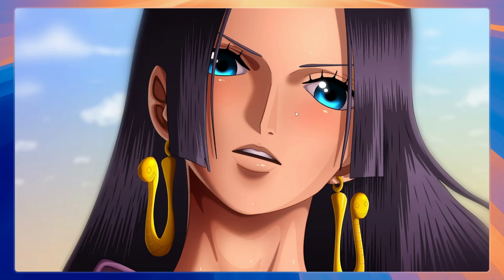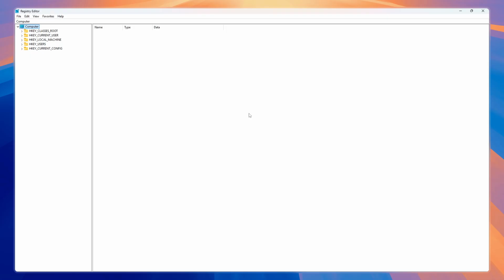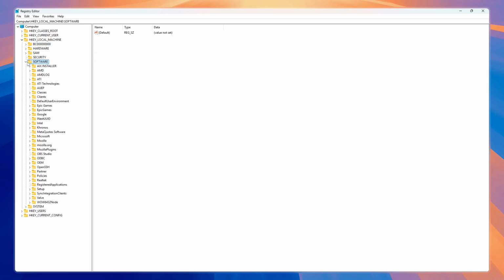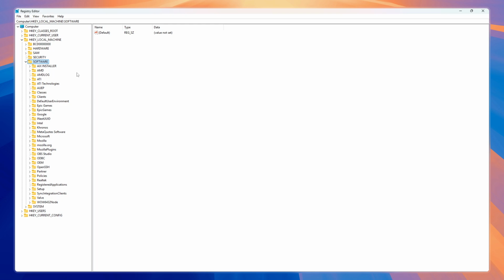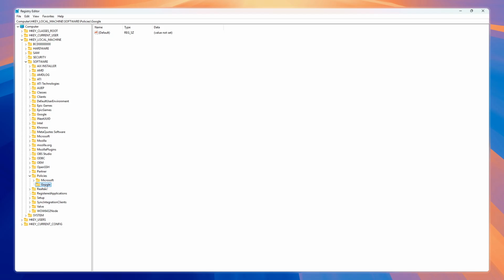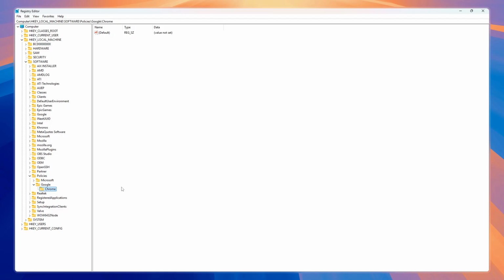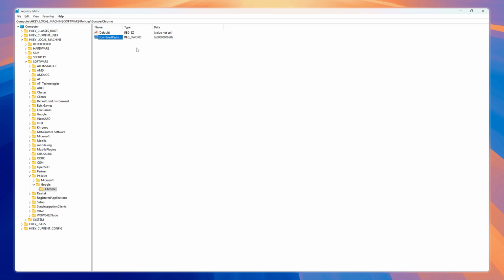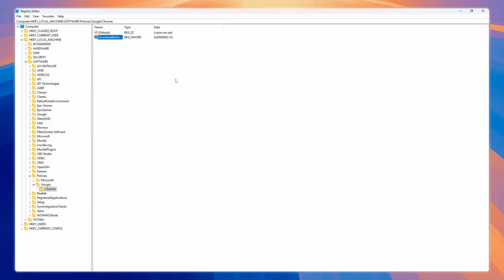How To Block Downloads In Google Chrome | Tutorial 2026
By the end of this video, you’ll know how to block file downloads in Google Chrome, prevent downloads from happening in Chrome, stop automatic downloads in Google Chrome browser, disable file downloading in Chrome settings, restrict users from downloading in Google Chrome, configure Chrome to block all downloads, set up download prevention in Google Chrome, managing download blocking in Chrome browser, complete guide to block Chrome downloads, tutorial on stopping downloads in Google Chrome, block specific file types from downloading Chrome, how to prevent unwanted downloads in Google Chrome